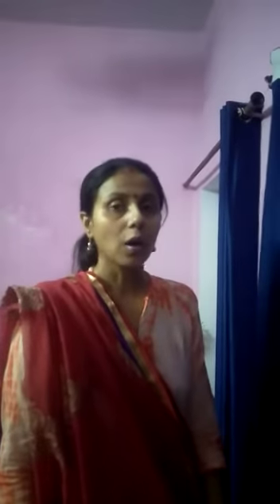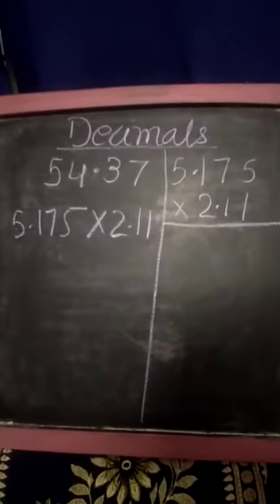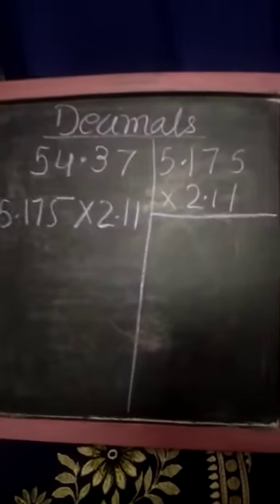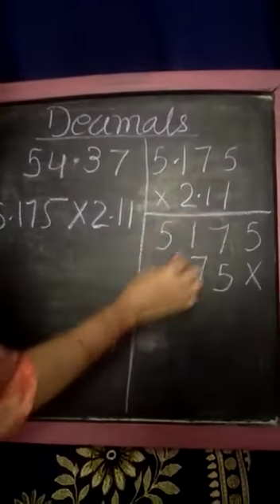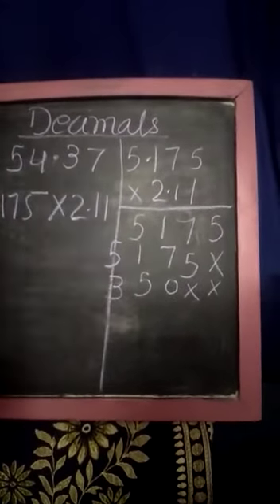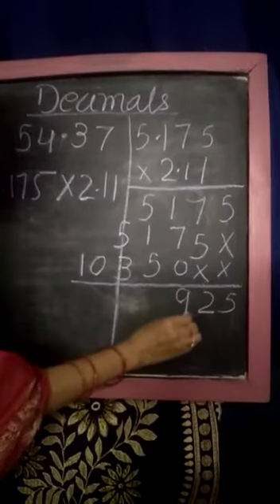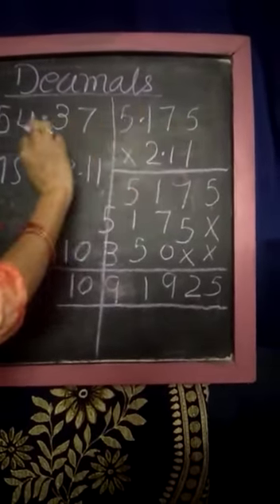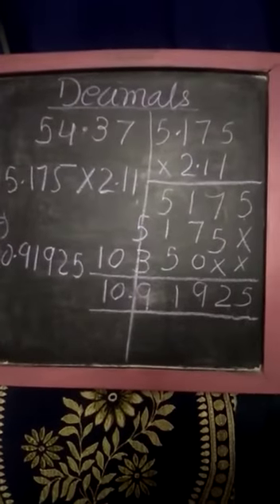Class -7 Sub-Maths Topic-Decimals by Tanu Chandra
Class -7
Sub-Maths
Topic-Decimals
 by Tanu Chandra